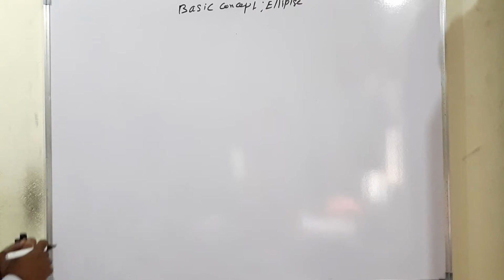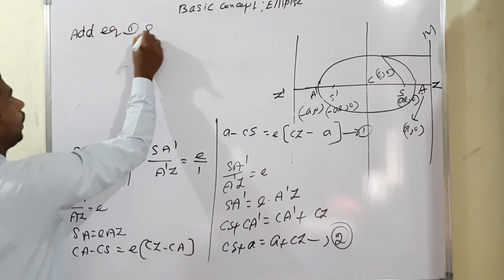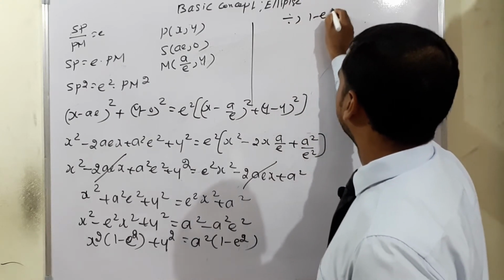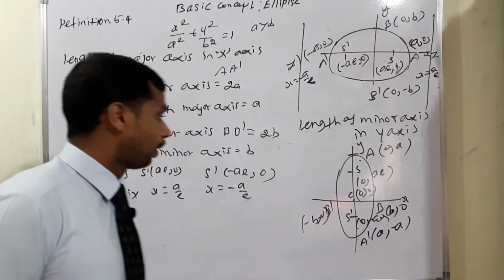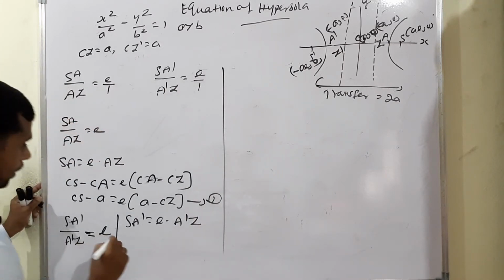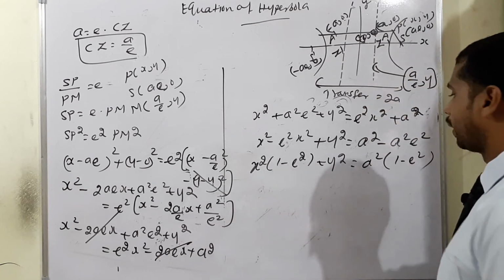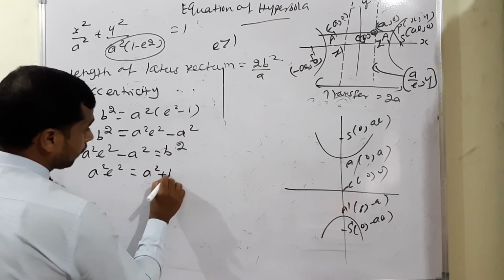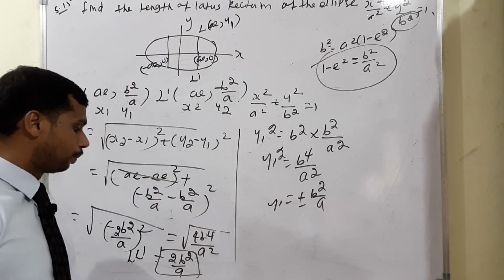GRADE 12 | MATHS | BASIC CONCEPT ELLIPSE AND HYPERBOLA | ON 20.11.2020 | 10:10 AM